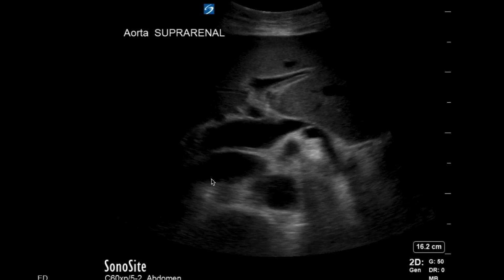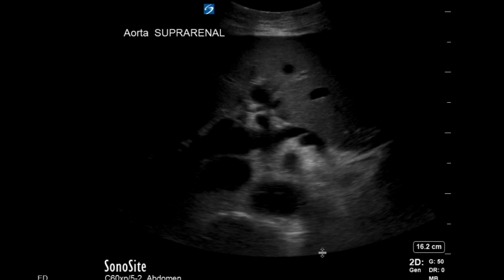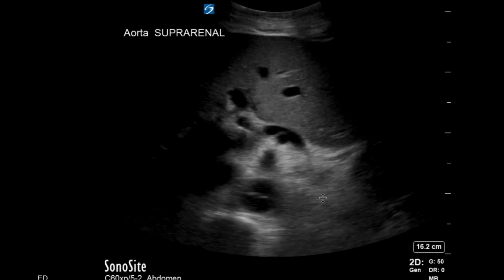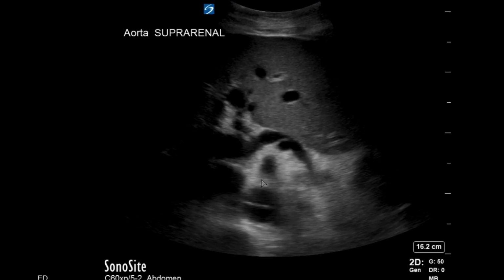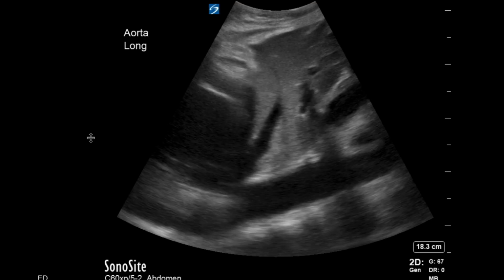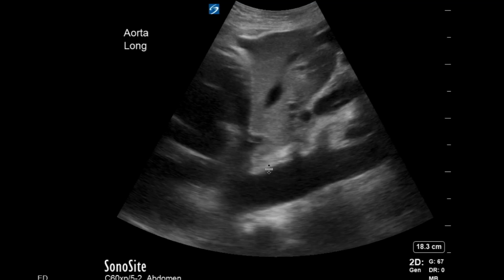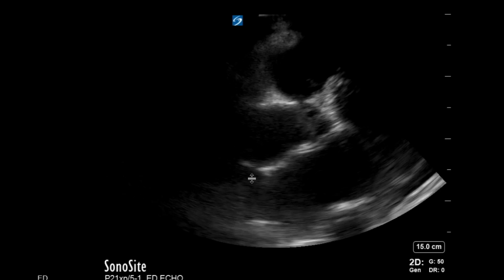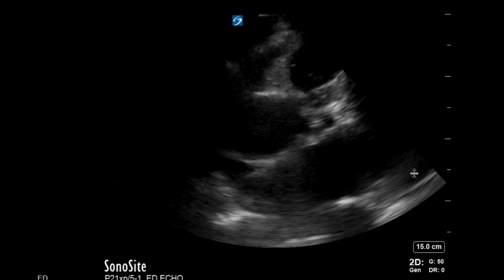Aortic Dissection on Ultrasound: Recognizing the Flap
Dr. Jon Watson, Dr. Emma Love, and Amelia Cogan examine point-of-care aortic ultrasound findings in a patient with respiratory distress. They identify a mobile echogenic dissection flap, demonstrate how to differentiate the aorta from the IVC using the spine sign, and discuss evaluating for complications such as aortic regurgitation and tamponade.